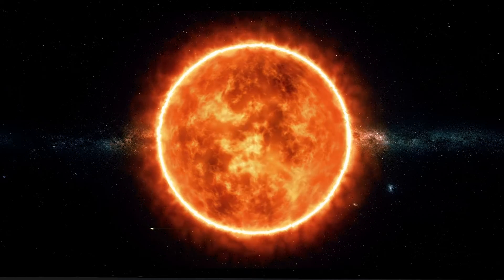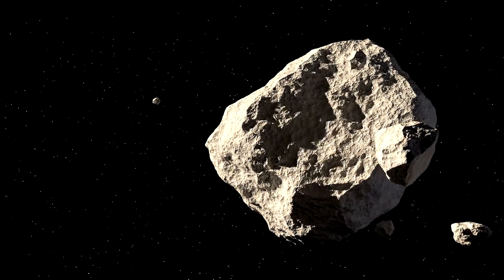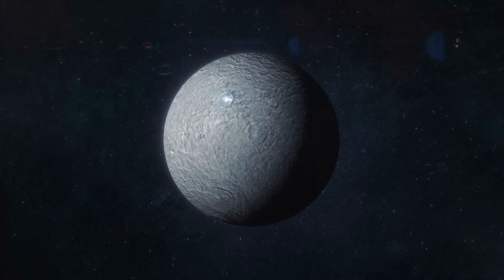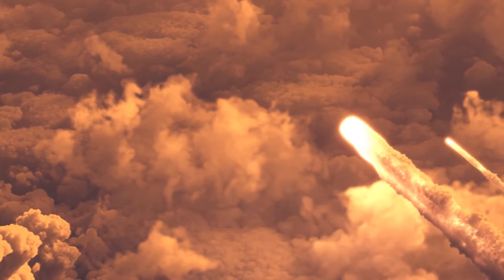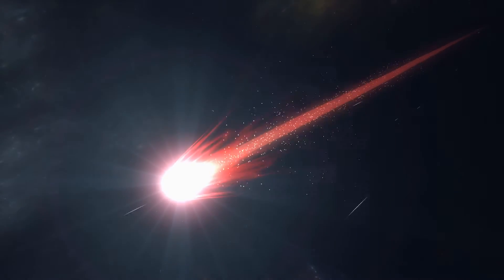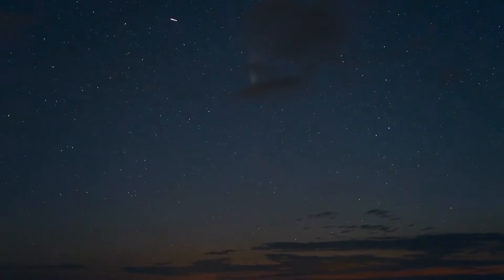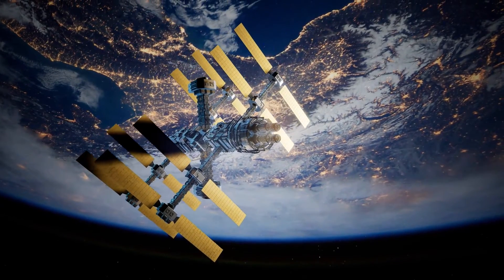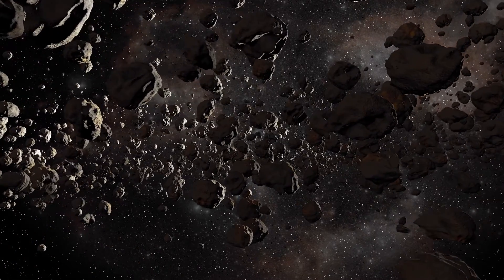What objects can be found in our solar system?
Other Bodies in the Solar System
Besides the eight planets and their moons, there are many other objects in the solar system that are in orbit around the Sun. Head to ngscience.com for loads of additional resources on the world's most comprehensive dedicated science platform for schools.

Comets are orbiting bodies comprised of frozen gases, rock, ice and dust. When a comet passes close to the Sun, heat causes it to release gases. This forms a tail of gases called a coma. The size of most comets ranges from around 700 meters to 20 kilometers.

The Hale-Bopp comet was discovered separately by the astronomers Alan Hale and Thomas Bopp on July 23, 1995. In 1997, the Hale-Bopp comet became visible to the naked eye on Earth for a record 18 months. It will return to the inner solar system around the year 4385.

Halley’s Comet takes about 76 years to complete an orbit of the Sun. It was last seen by the naked eye from Earth in 1986 and will be visible from Earth again in the year 2061.

One of the most commonly found objects in space are asteroids. Asteroids are large rocks orbiting the Sun. They range in size from just a few meters up to hundreds of kilometers. Most asteroids orbit the Sun in an asteroid belt between the planets Mars and Jupiter.

The largest asteroid observed in the asteroid belt is Ceres, which is also classified as a dwarf planet. It has a diameter of 940 kilometers (580 miles).

Asteroids and comets often break up into smaller pieces and form meteoroids. Meteoroids have a size ranging from a grain of sand to one meter. If a meteoroid enters Earth’s atmosphere, it becomes known as a meteor. Most meteors burn up completely before reaching the Earth’s surface. The shooting stars we see at night are most likely meteors burning up in the Earth’s atmosphere.

Occasionally, a meteor doesn’t burn up completely as it enters the atmosphere. A meteor that reaches the Earth’s surface is called a meteorite.

A satellite is any object that orbits a central star or planet. In our solar system, the Sun is the central star. The satellites orbiting the Sun include the eight planets, their moons and other objects such as comets, asteroids and man-made objects.

The largest satellites in our solar system are the eight planets. In order of their distance from the Sun, the four closest planets are Mercury, Venus, Earth and Mars. These planets are called the inner planets or terrestrial planets. They are made up mostly of rock and are similar in size to the Earth. Due to their close distance to the Sun, the inner planets are also much warmer than the planets further from the Sun.

The outer planets are the four furthest planets from the Sun – Jupiter, Saturn, Uranus and Neptune. These planets are much larger than the inner planets and are not rocky. Jupiter and Saturn are made up mostly of gases such as hydrogen and helium and have dense atmospheres. They are called gas giants. Uranus and Neptune are made up of heavier substances referred to as ‘ices’ and are classified together as ice giants.

Artificial Objects in the Solar System
Like the planets and their moons, comets, asteroids and meteoroids are natural satellites. There are also many artificial satellites orbiting the Sun. An artificial satellite is a man-made object that is launched into space by people and enters the orbit of a body in space. Artificial satellites can orbit the Sun, Earth, other planets or moons.

Communication satellites are artificial satellites that are used to receive and send data to and from the Earth. They can be used for weather forecasting, sending digital signals and can provide us with accurate information about locations on Earth.

Some artificial satellites are used to observe and gather data about other objects in the solar system, such as planets, moons and the Sun. Space telescopes are man-made satellites in space. They enable astronomers to see things further away than most telescopes on Earth.

One of the largest space telescopes is the Hubble Space Telescope. It was launched into low Earth orbit in 1990 and has allowed astronomers to gather high resolution images of deep space. The Hubble Space telescope is scheduled to be succeeded by the James Webb Space Telescope (JWST) in 2021. The JWST is a joint collaboration between the space agencies of the USA, Europe and Canada. The JWST is much larger than Hubble and will be used to observe much deeper into space.

People often go on missions aboard spacecrafts launched into space by powerful rockets. Some people spend extended periods of time in space living in space stations such as the International Space Station (ISS). The ISS is the largest man-made object in space.